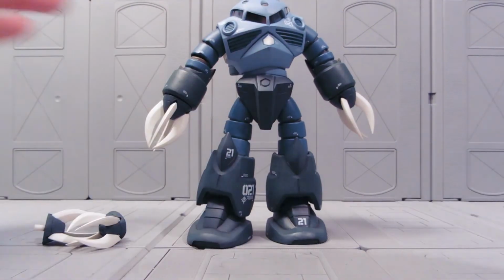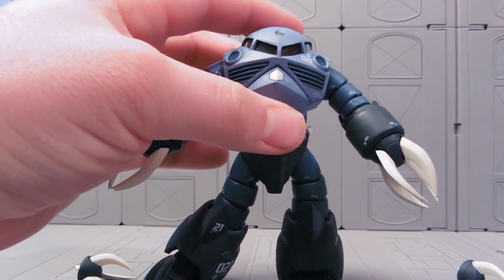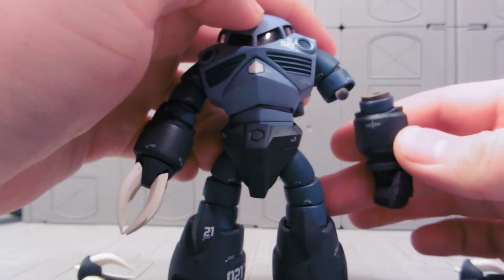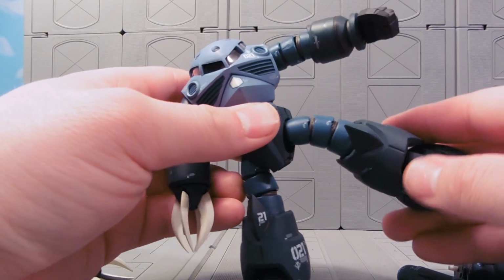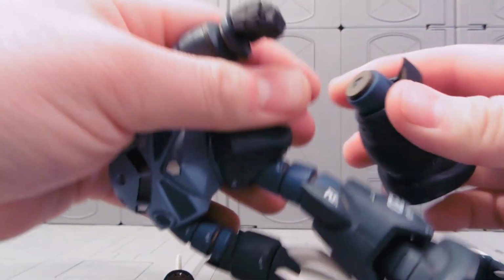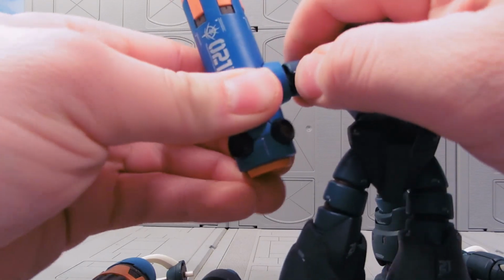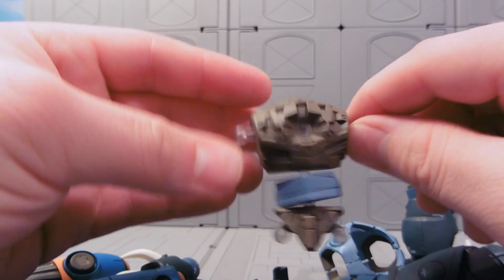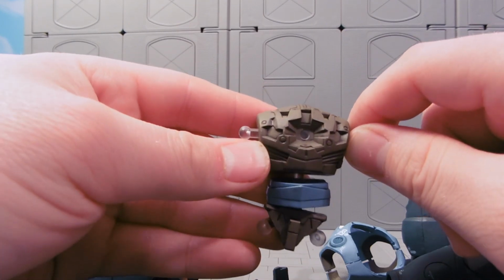ZGOK ZEONOGRAPHY REVIEW!